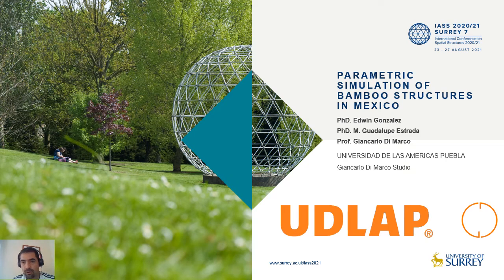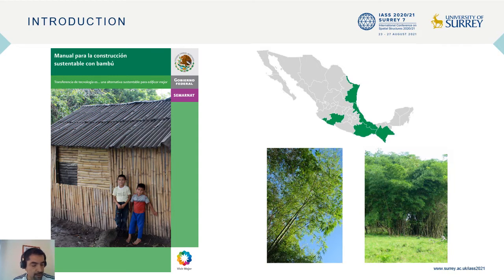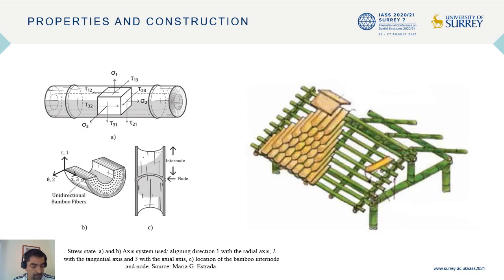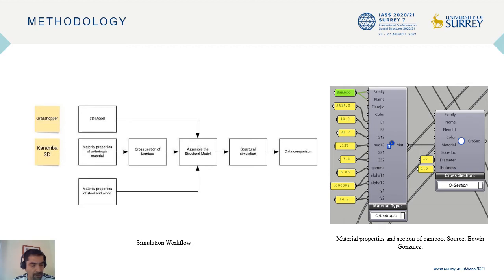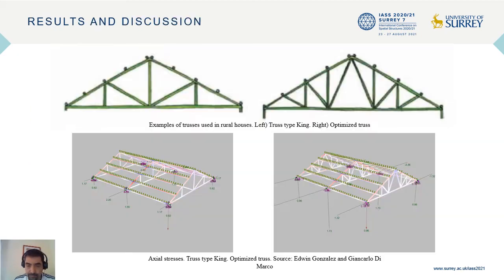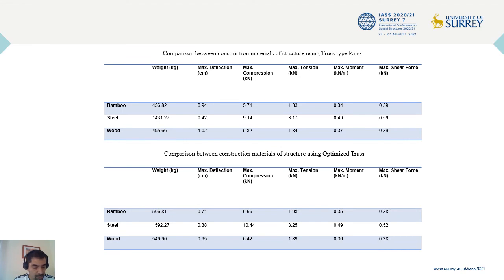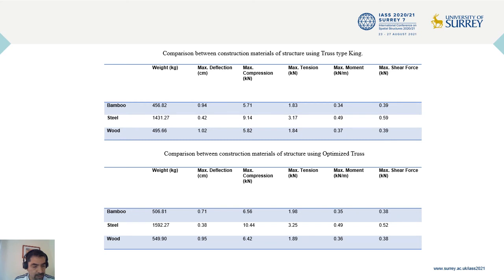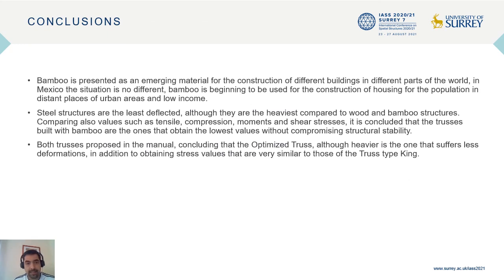Parametric simulation of bamboo structures in Mexico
Parallel Session 13, Bamboo structures

Edwin Gonzalez, María Guadalupe Estrada and Giancarlo Di Marco from Universidad de Las Americas Puebla (UDLAP) & Giancarlo di Marco Studio, present their work on parametric simulation.

At present, bamboo is one of the plants that presents several variables of its use, from the manufacture of textiles, furniture, medicines and of course the manufacture of structures for buildings. In Mexico there is a diversity of native species, 40 in total, species that are distributed in states like Veracruz, Chiapas and Oaxaca, as well as Puebla, Tamaulipas and Michoacan, some of these states susceptible to hurricanes and/ or earthquakes. This presentation will show the importance of the use of bamboo as a structural material for the construction of rural homes in states like Oaxaca and Veracruz, as well as the versatility of its use for the construction of other types of buildings such as multipurpose halls or markets, to later compare the performance of the material in conjunction with concrete and steel.

Watch their presentation "Parametric simulation of bamboo structures in Mexico" from the Spatial Structures 2020/21 Conference.